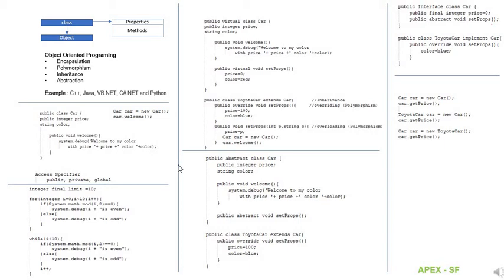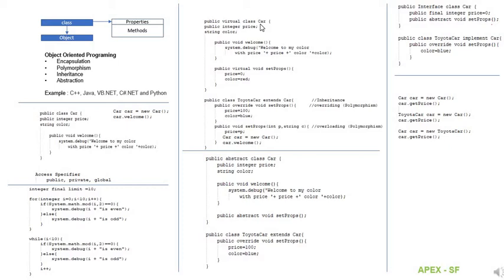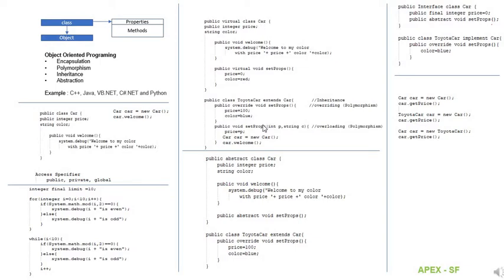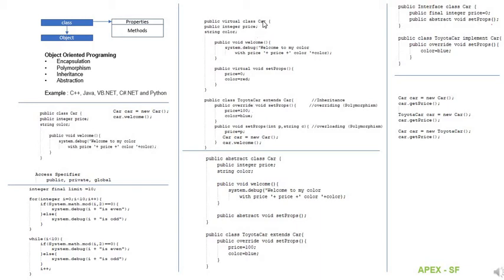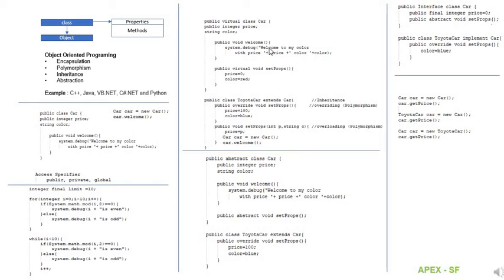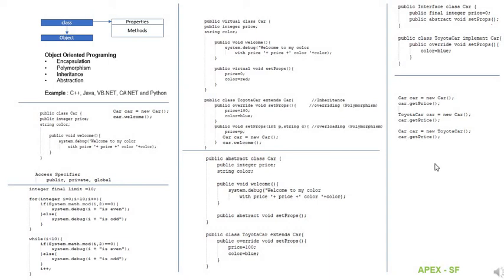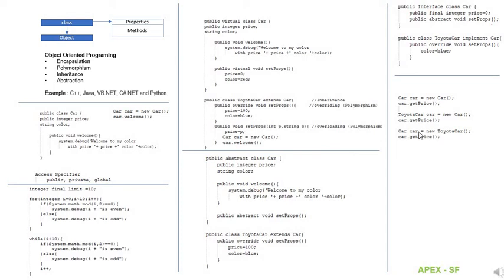Inheritance - Apex (OOPs)